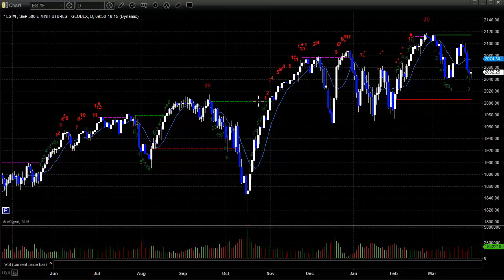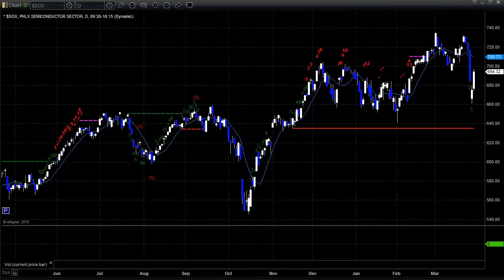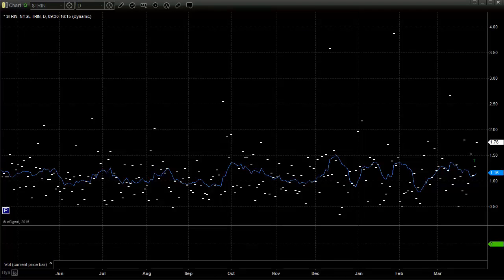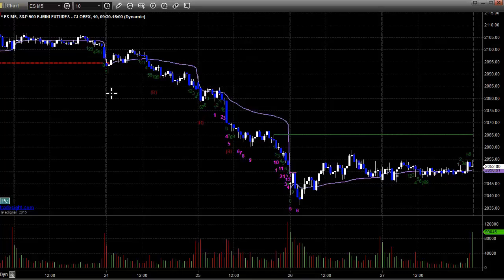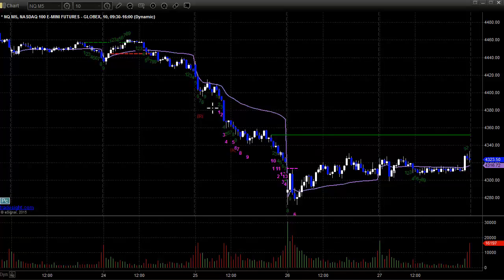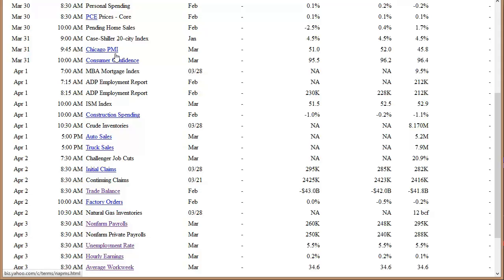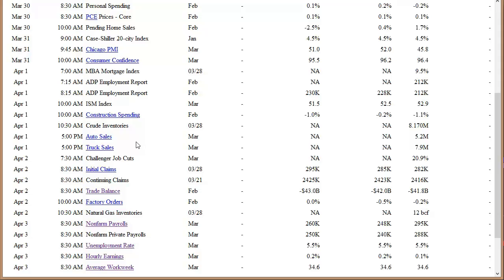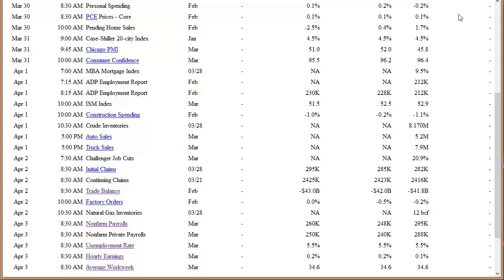Stock Trading: Economic Roadmap and Index Preview for the Week of March 30, 2015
This video will give you preview of what is going on in the US stocks and futures markets and what key economic data to focus on in the week ahead.